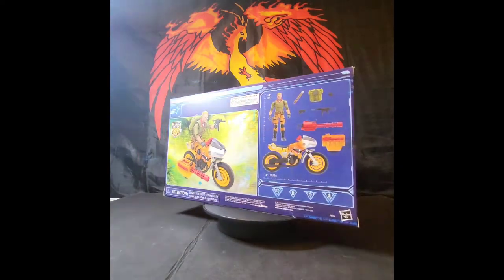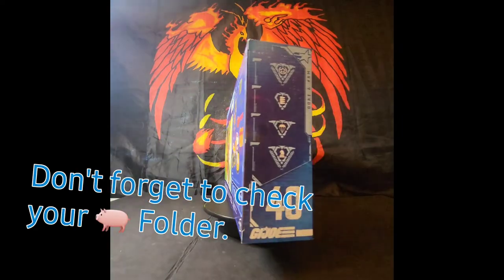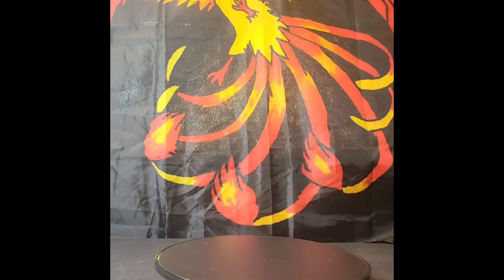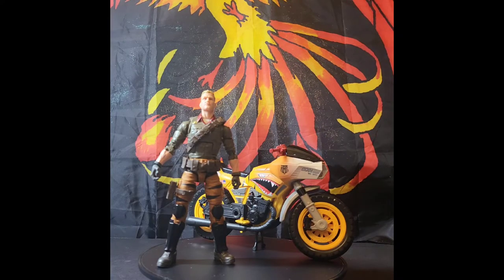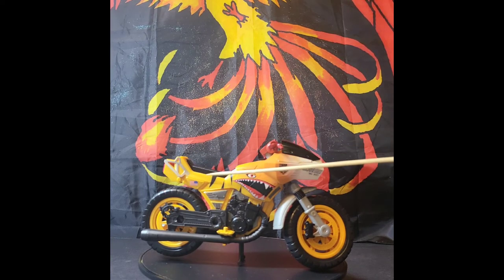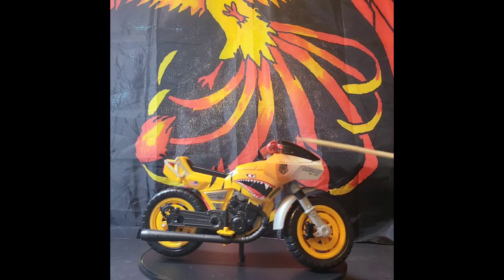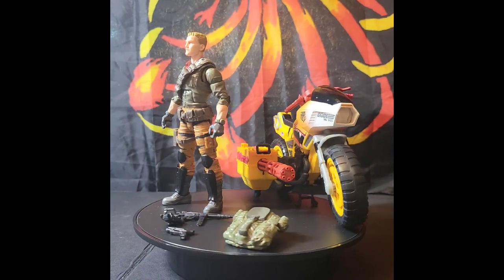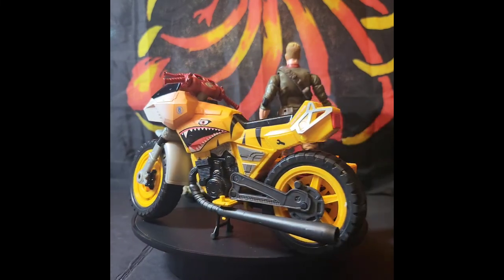G.I. Joe Classified Duke & Ram #40. Target Exclusive unboxing and review.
That's right classified collectors.
it's tuesday and you know what that means.
it's Yo! Joe Tuesday.

Today we are going to get a first hand look at the Target Exclusive, Tiger Force Duke & Ram #40.
I went and picked this up from my ebay contact overseas, where this has been released in small numbers.
I still have my pre-order with target and hope that the pre-order won't get canceled.
We know how target is with there pre-order system.

If you don’t want to wait for your pre-order from Target or Hasbro to ship, check out the link below for my contacts ebay store.
He packages the items nicely so they won't get damaged and the turn around time on shipping is about 7 days.

Classified collectors tge set does use the molds of the original Duke and ram cycle.
For what we are calling a repaint, it actually looks really  amazing.
Sometimes digital render or even prototype figures. Won't look as good as the finished product.
I really like how this set looks.
Leave a comment on what you think about the Tiger Force Duke & Ram.

If you would like to see more great G.I. Joe Classified reviews.